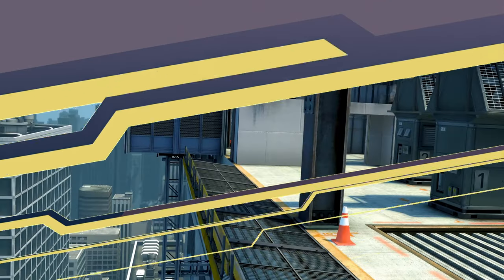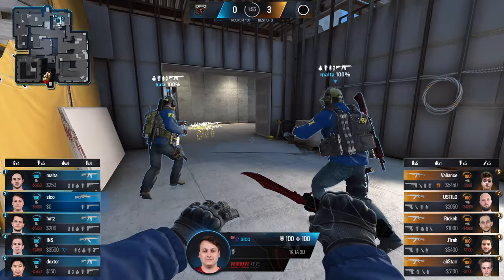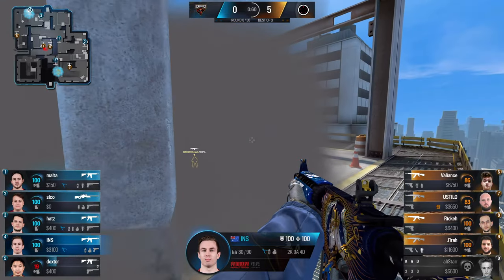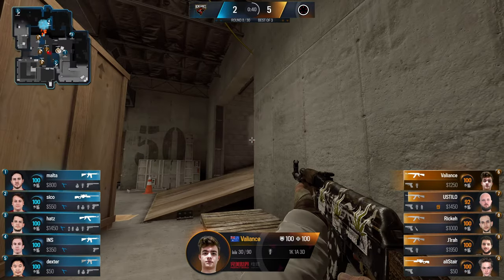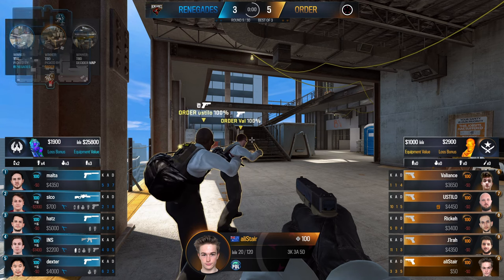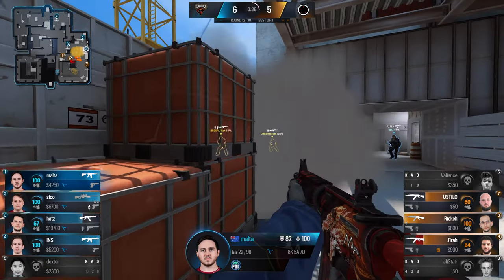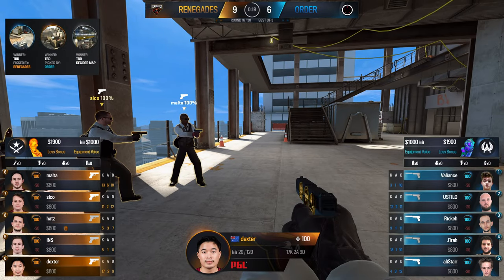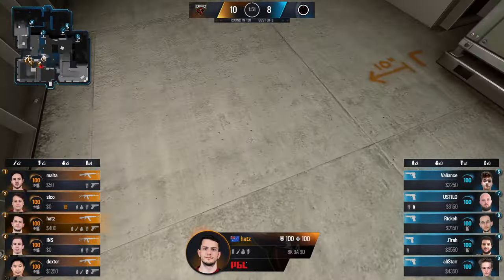(4K) POL 2020 - Day 5 - Renegades - ORDER - Game 1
PERFECT WORLD OCEANIA LEAGUE FALL 2020
Prize Pool: $50,000
September 2-6